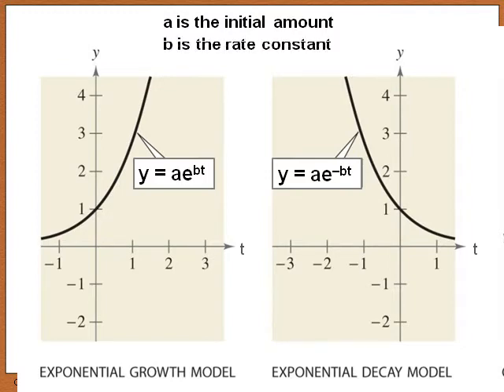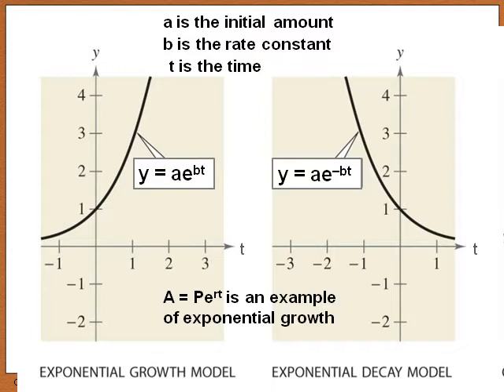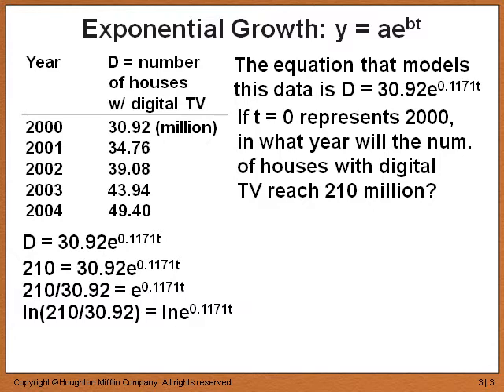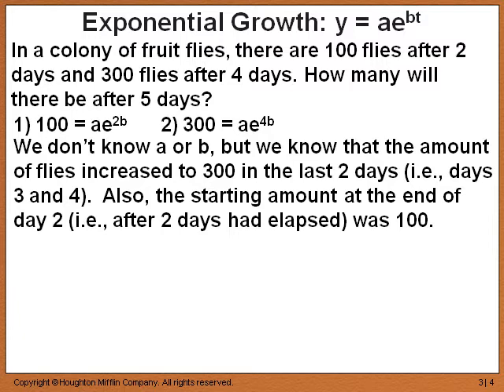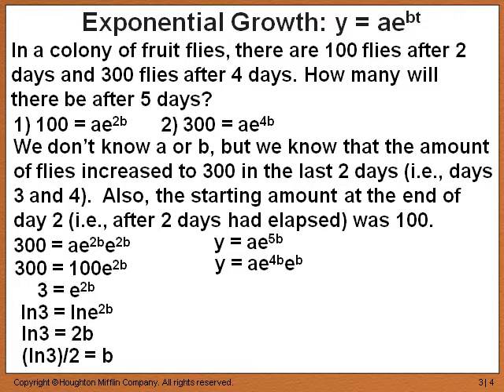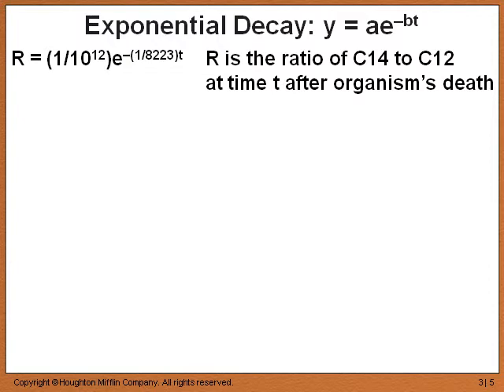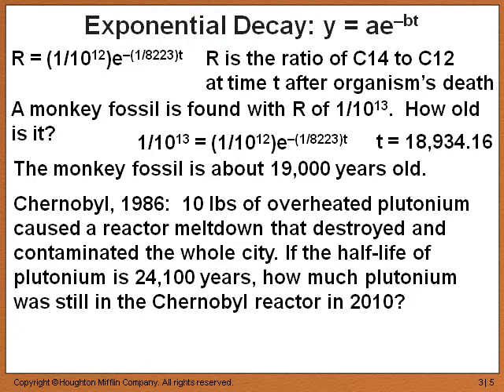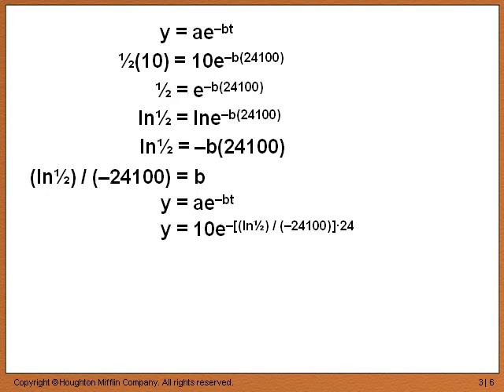3 5 A